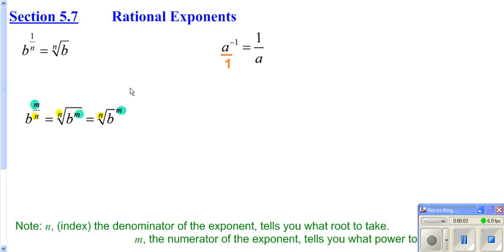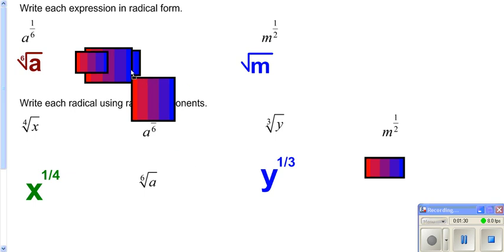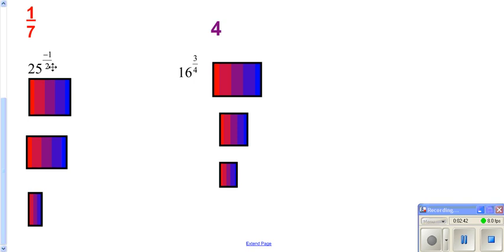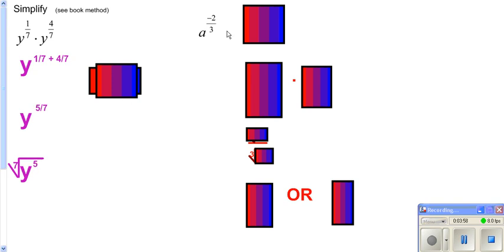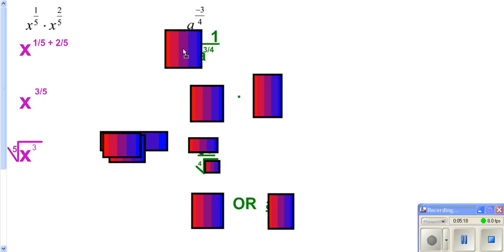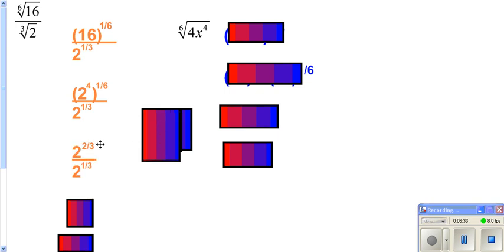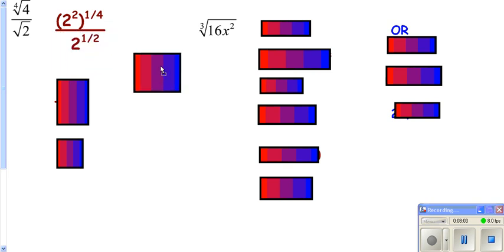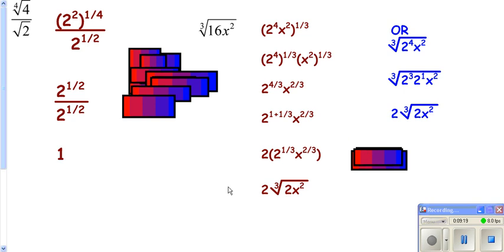Accelerated Algebra 2 section 57